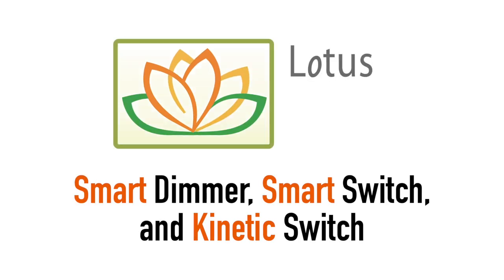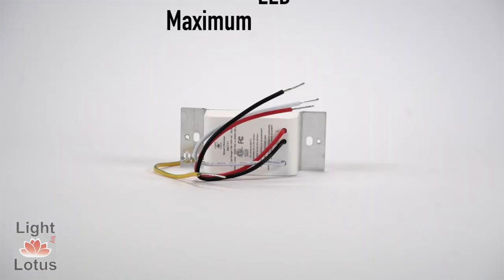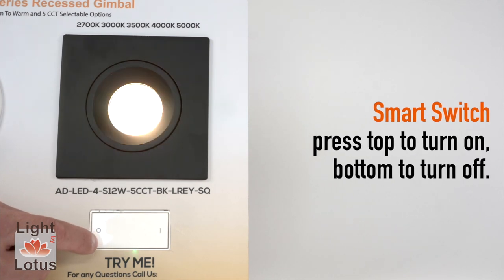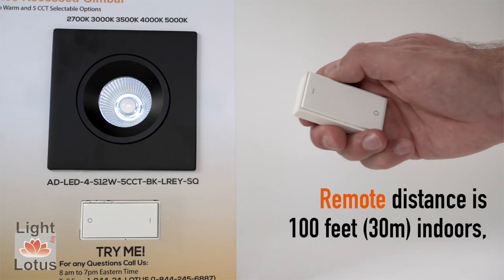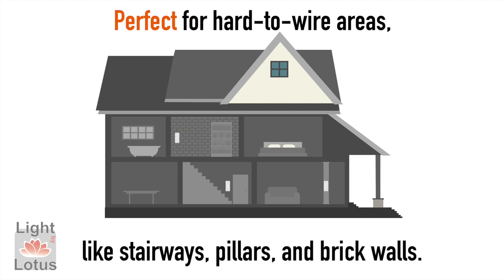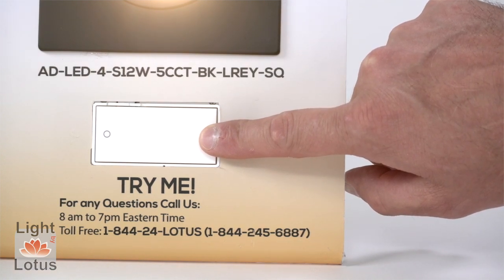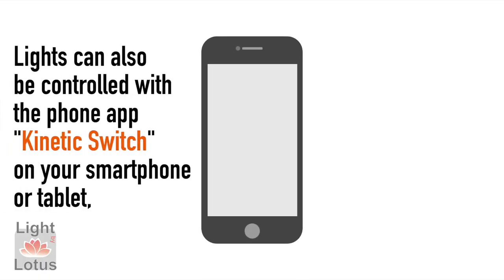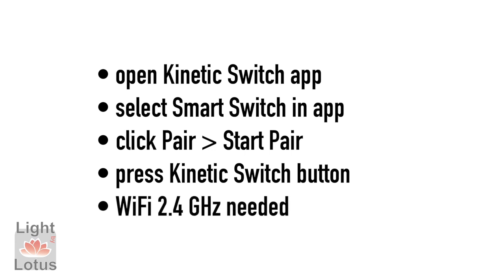Smart LED Switch, Smart LED Dimmer, Kinetic Switch - Smart LED Devices | Lotus LED Lights